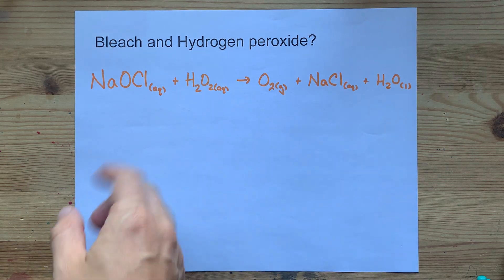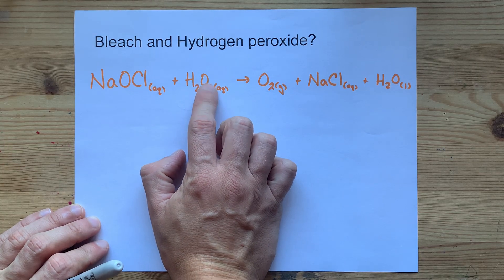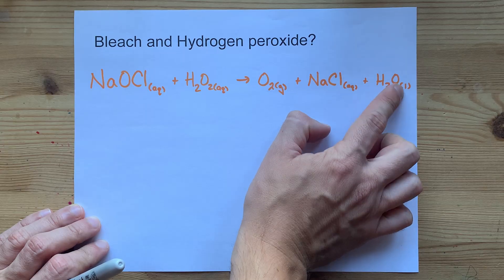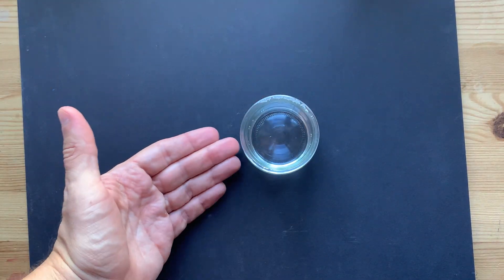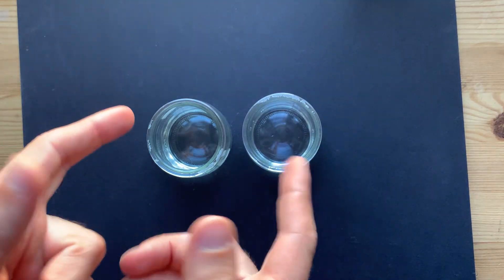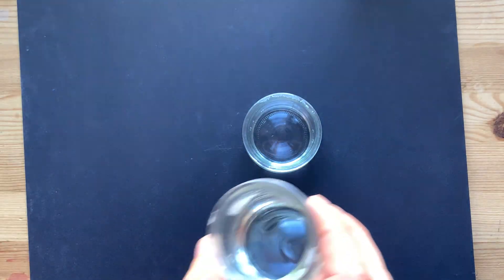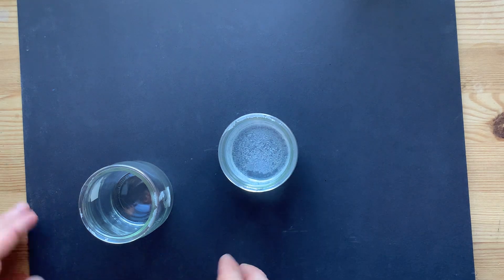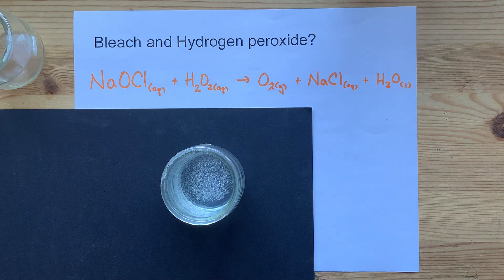Bleach and Hydrogen Peroxide ... Reaction + Balanced Equation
Bleach, sodium hypochlorite (NaOCl) will react with hydrogen peroxide (H2O2). The reaction produces O2, oxygen has, and so bubbling occurs.
Don’t mix chemicals at home !